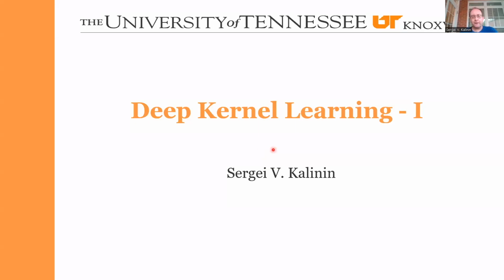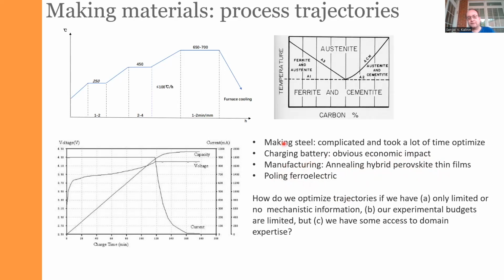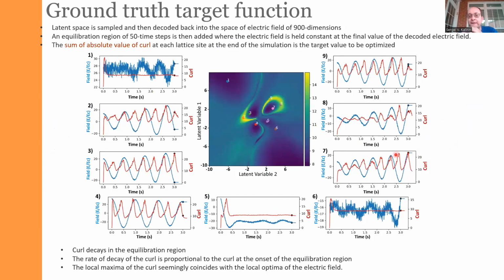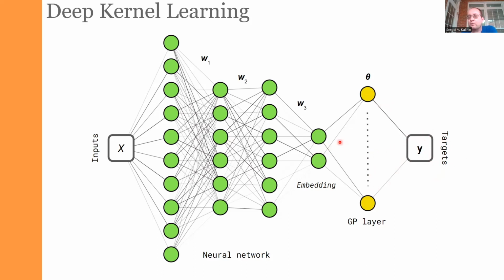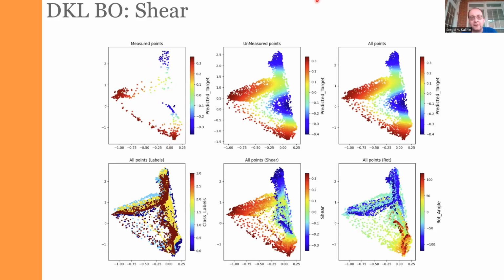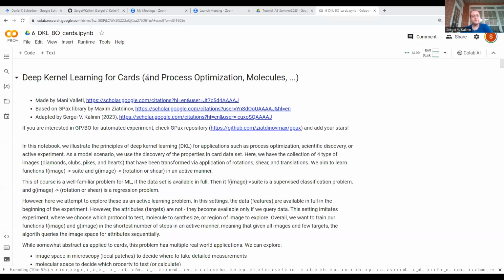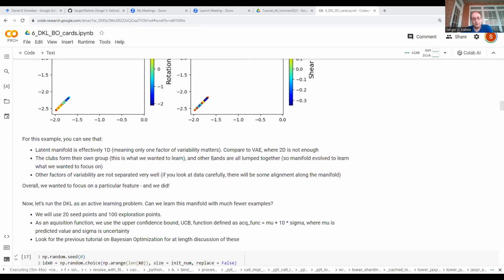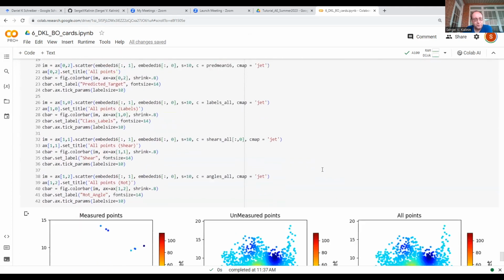Deep Kernel Learning - 1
This lecture and tutorial introduces the deep kernel learning for model systems and process optimization.